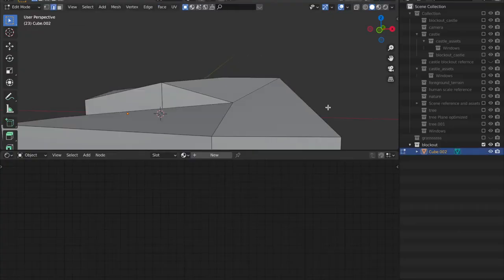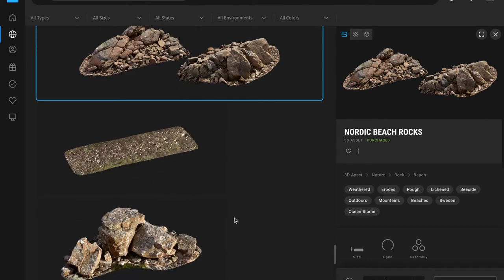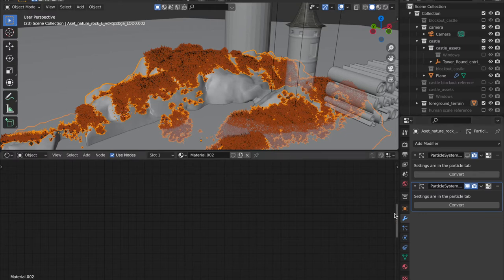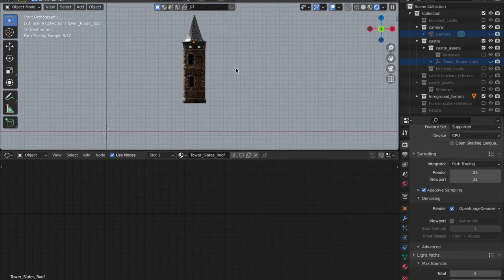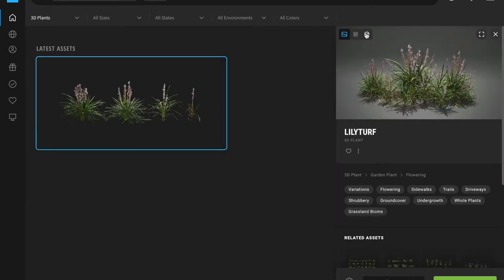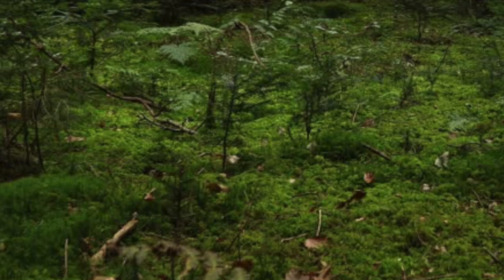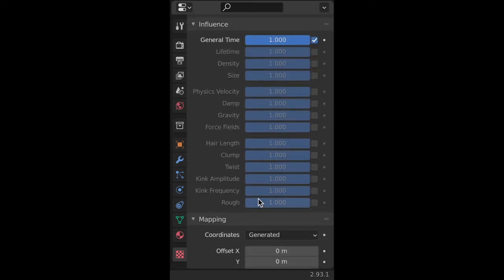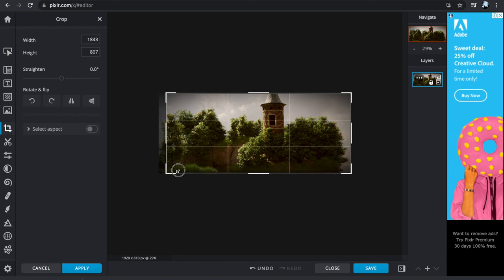Nature Environments In Blender | Breakdown Tutorial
Support me!

Thanks!

Thanks!
Have A Great Day!
          COMPUTER SPECS
Processor: Intel Core i5-1038NG7
RAM: 16 gigs DDR4
512: SSD
Computer: mid 2020 Intel MacBook Pro 13 inch 10th generation (4 thunderbolt ports) version.